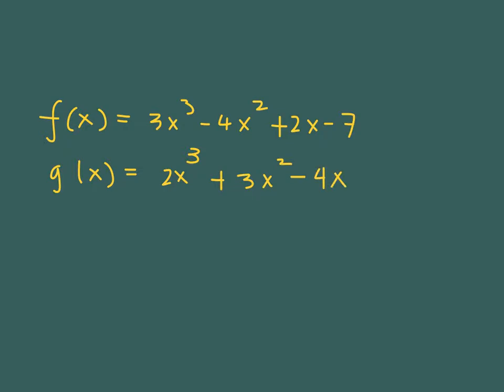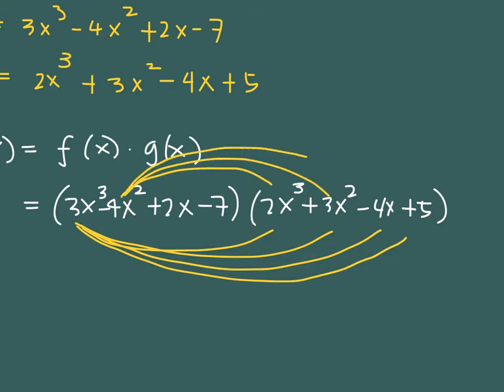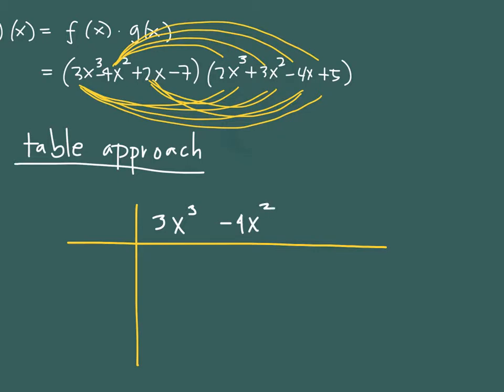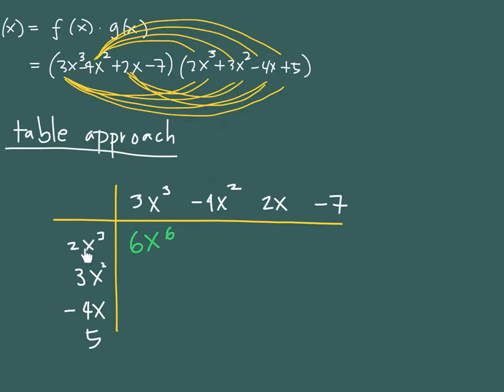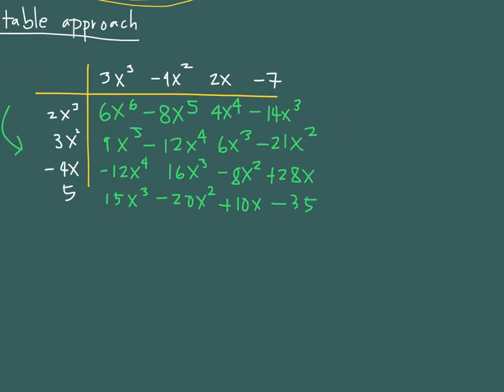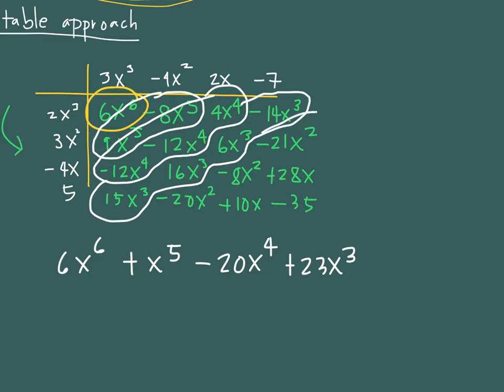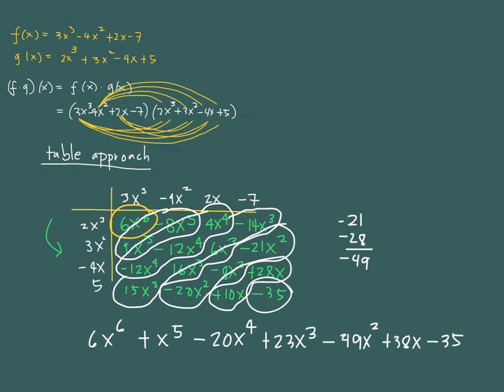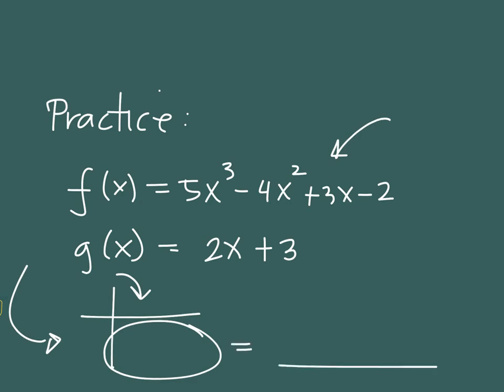Operations on Functions- Multiplication